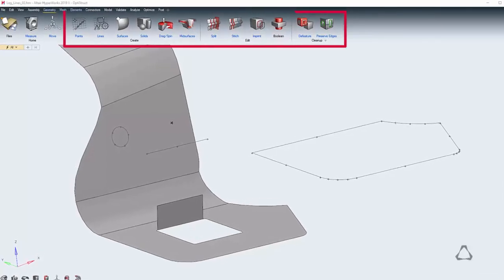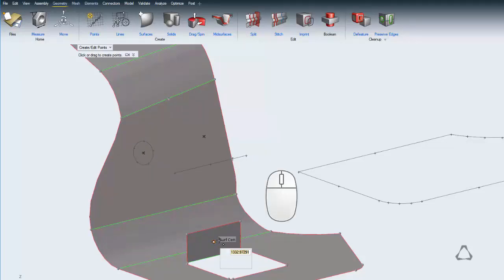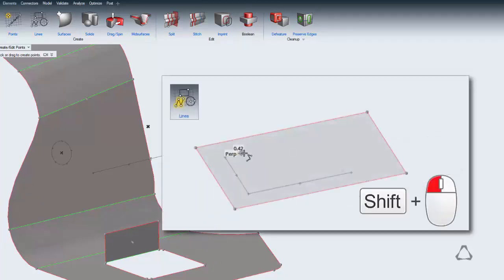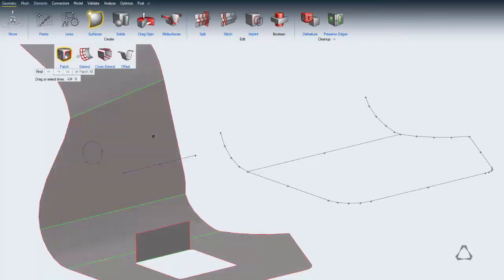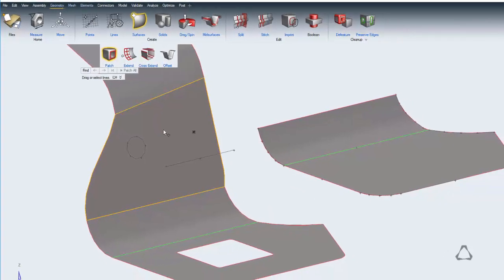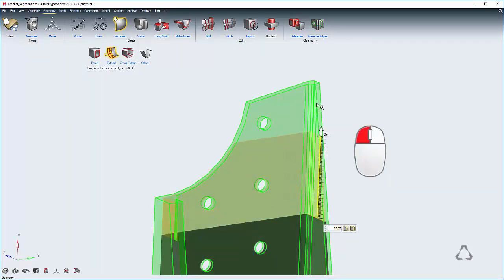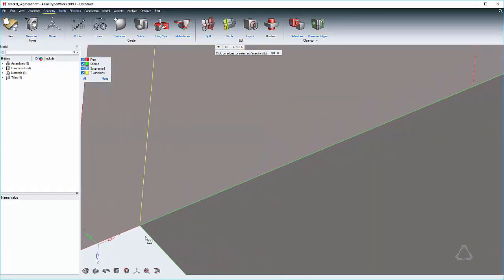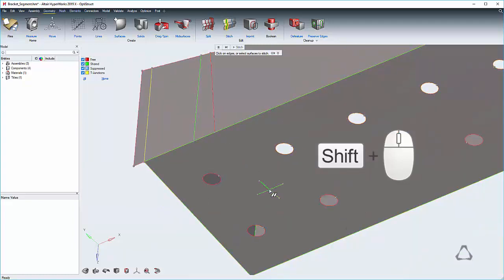Altair HyperWorks 2019 X Sketching and Geometry Editing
New tools demo for sketching and editing geometry in Altair HyperWorks 2019 X.